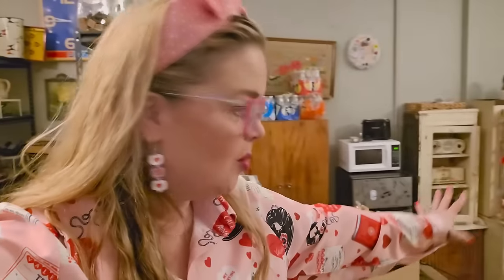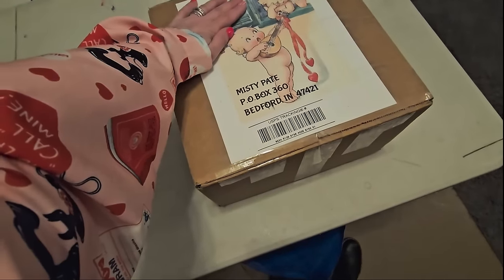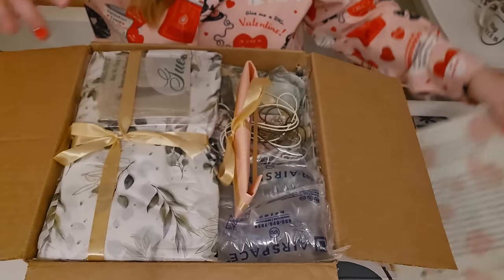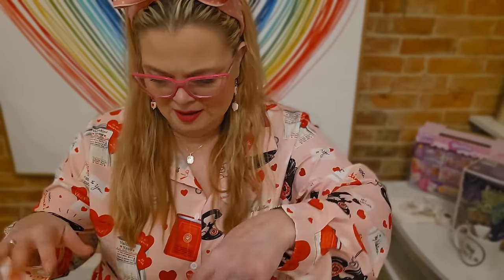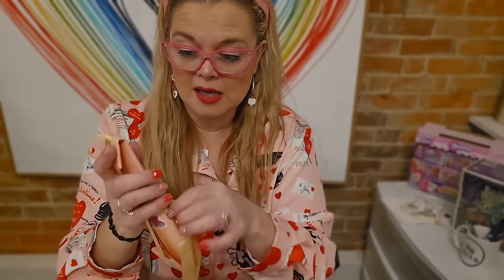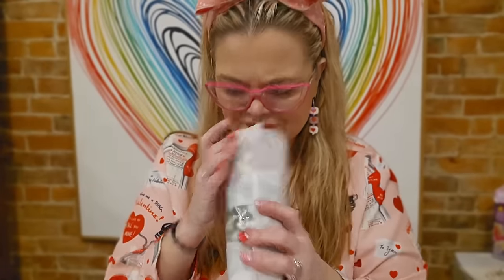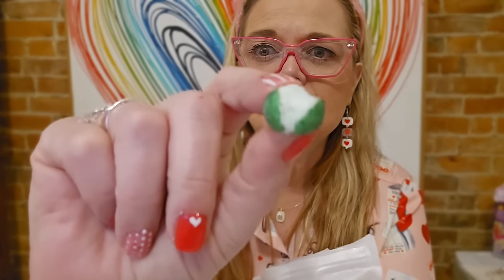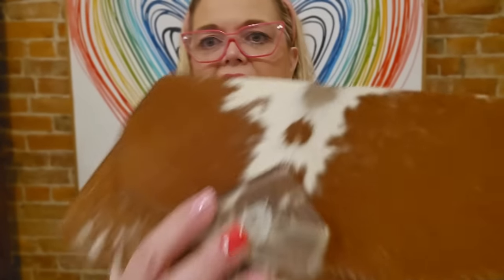Never Thought I'd Be Doing THIS! Day In The Life Of Full Time Vintage E-Commerce Vintage Seller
Get a behind-the-scenes look at what it's like to be a full-time vintage e-commerce seller! From sourcing to shipping and everything in between, this day in the life video will give you a glimpse into the world of a vintage seller.

Join me as I share my experiences and tips for running a successful vintage e-commerce business. Whether you're a fellow seller or just curious about the world of vintage reselling, you won't want to miss this video!

Lensmart
USE THIS CODE TO SAVE 25%!

📬 Cards/Friend Mail
Misty Pate